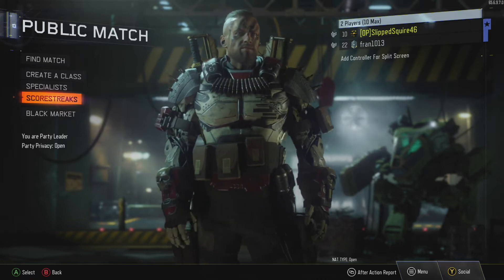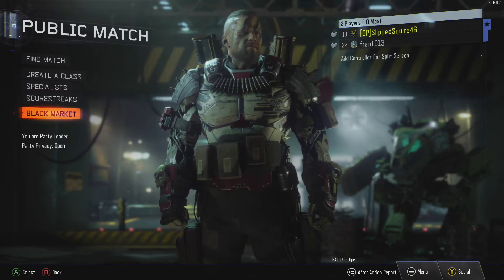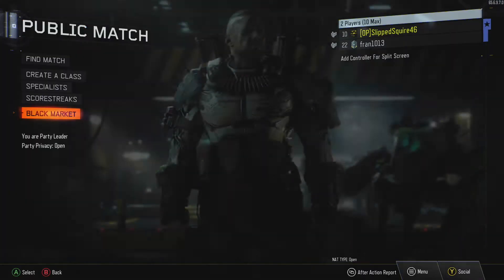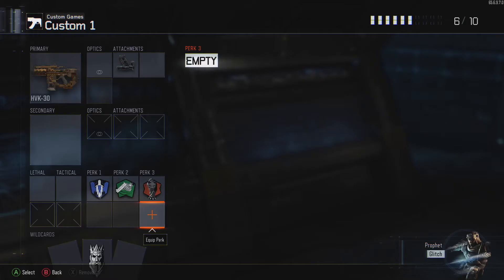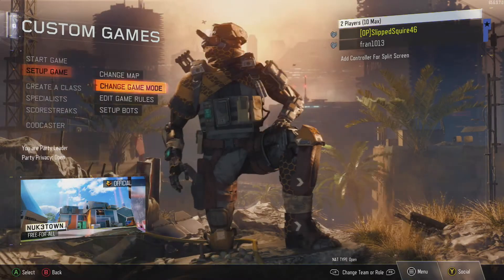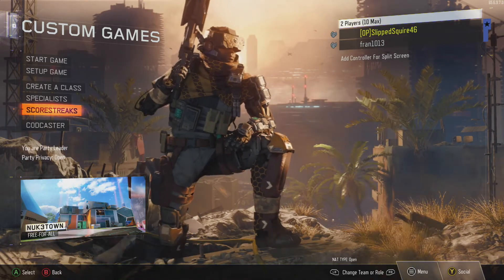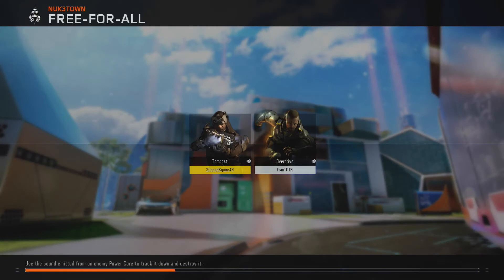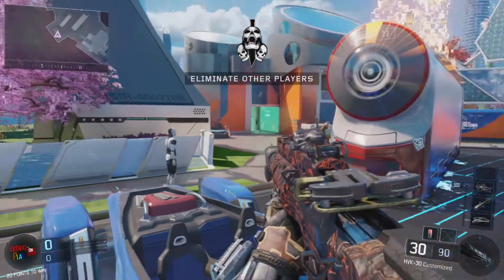Black Ops 3: Rare supply drop opening and using crazy weapon!!!